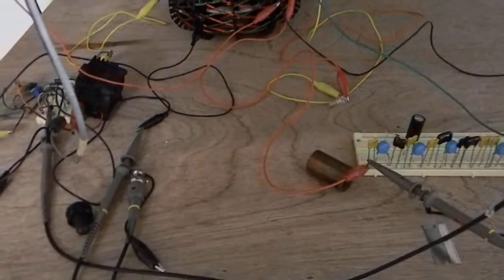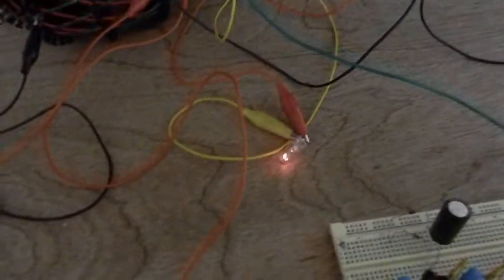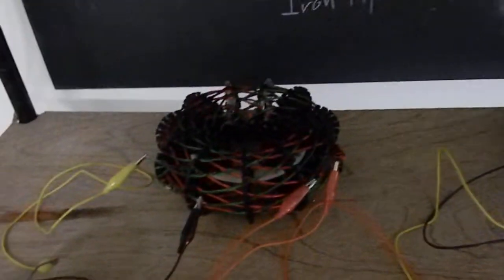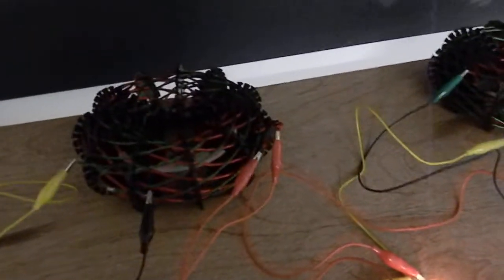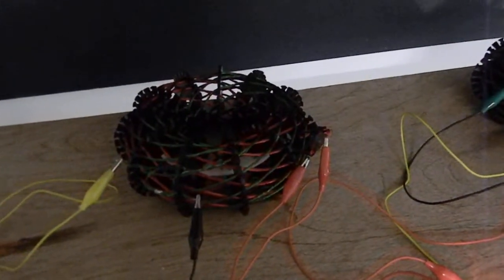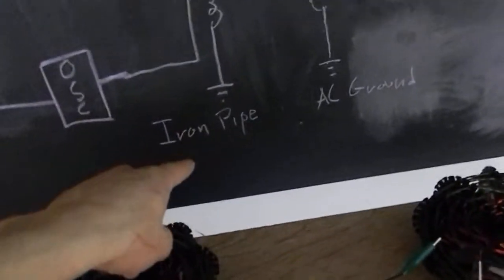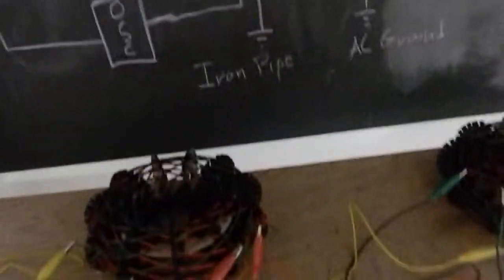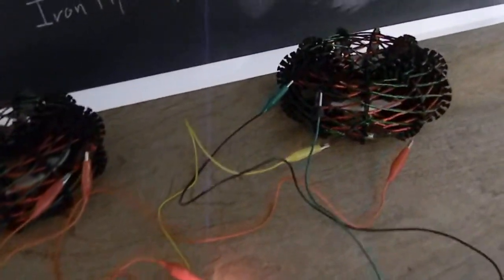Two Different Types of Resonance